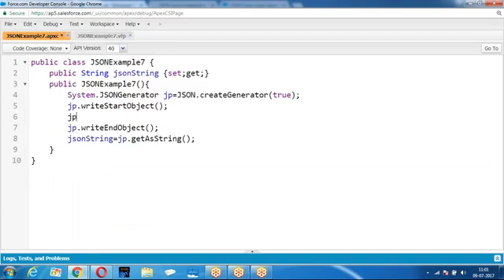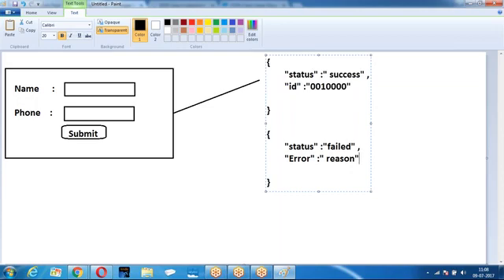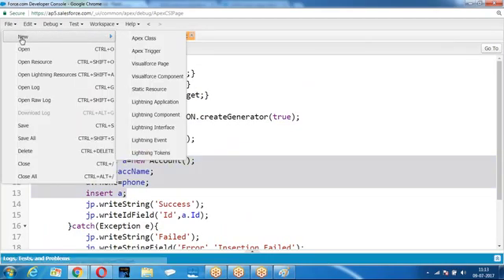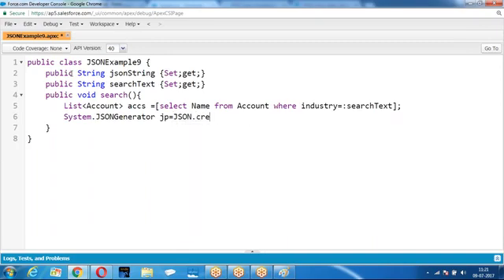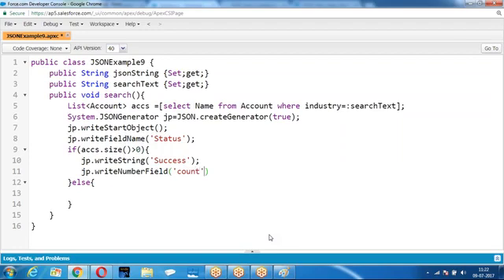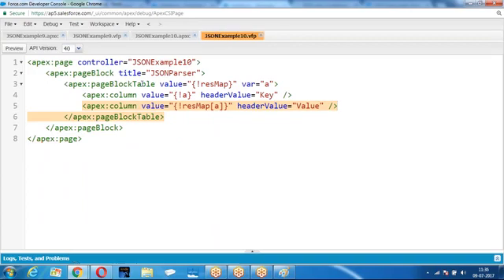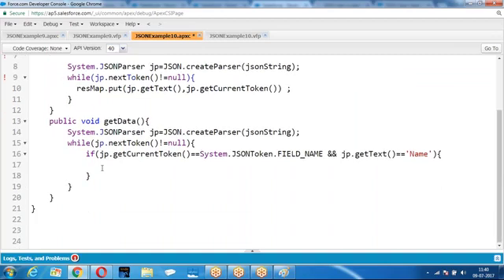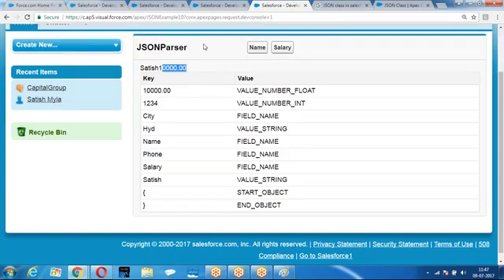JSON Session PART 3 By Sathish Myla